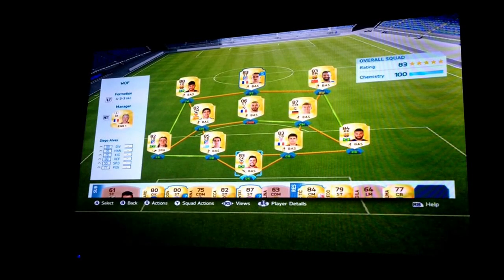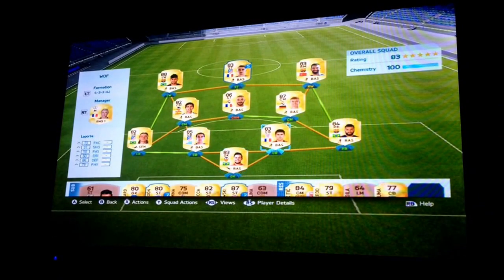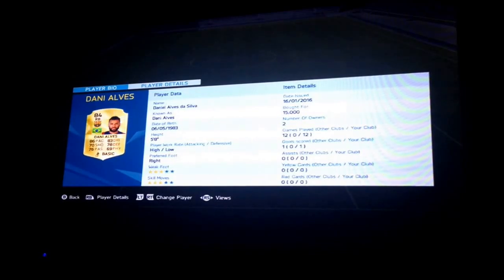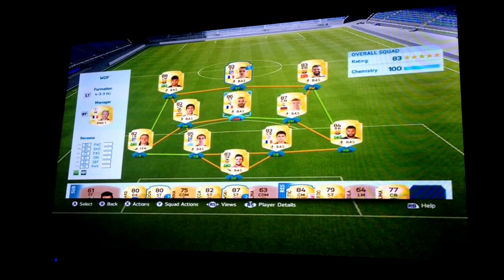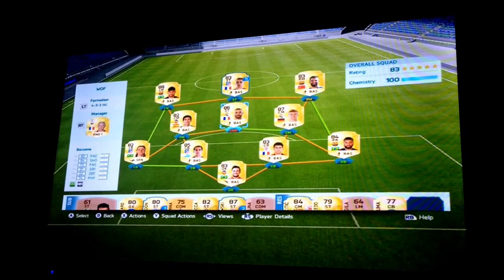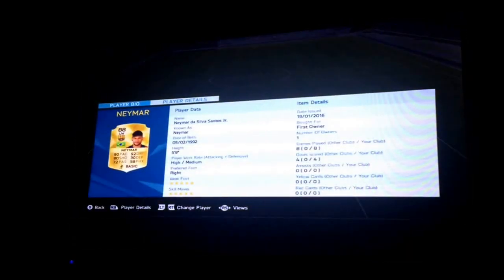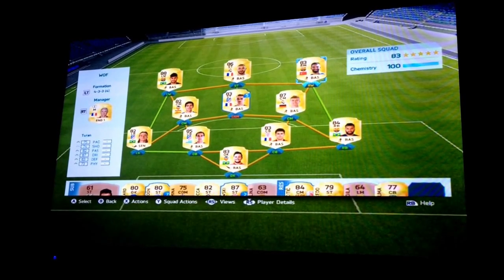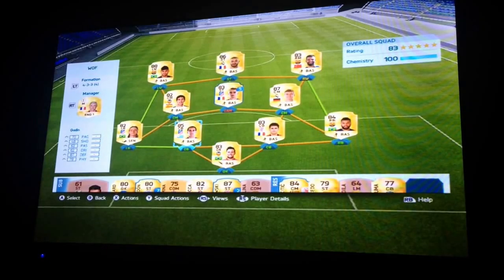Fifa 16 300k squad builder BBVA